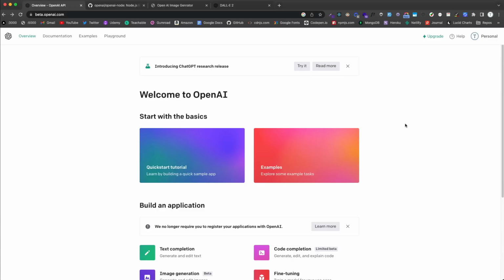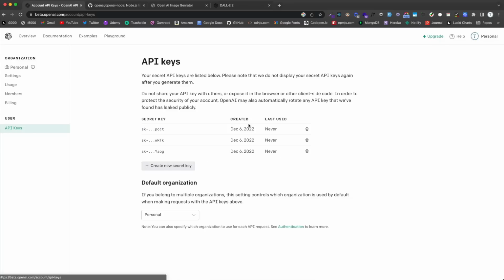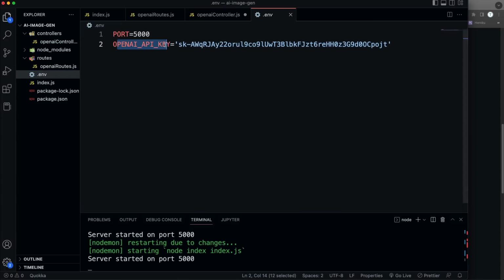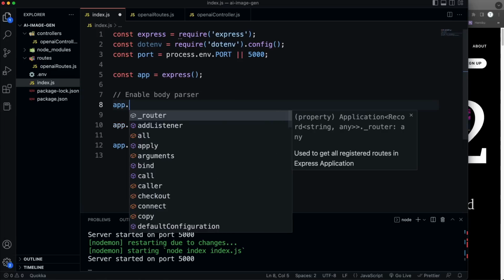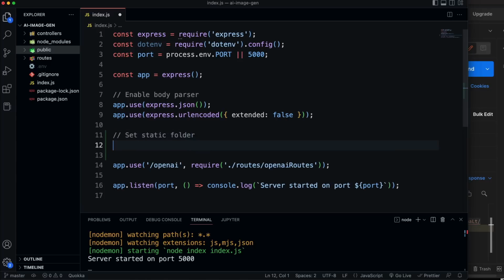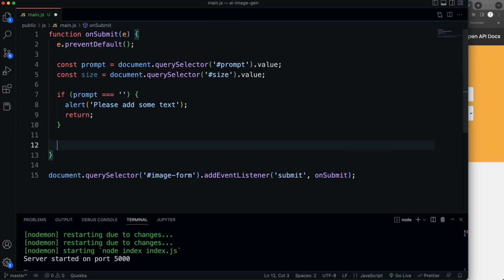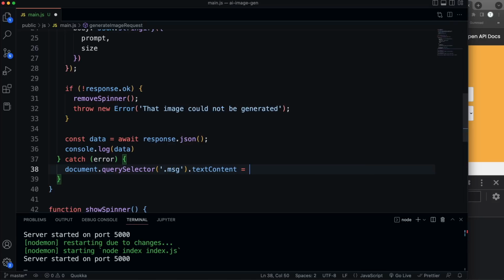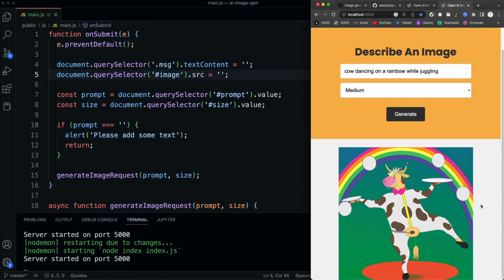Build An AI Image Generator With OpenAI & Node.js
In this project, we will use OpenAI and the DALL-E model to create a web app that will generate images from scratch based on the entered text.

Timestamps:
0:00 - Intro
2:00 - Setup & Install Dependencies
3:33 - Express Server & ENV Variables
6:03 - Route & Controller
9:58 - OpenAI Library Request/Response
15:17 - Request Body Data
19:34 - Frontend Setup
24:00 - Form Event Listener
26:38 - GenerateImageRequest() Function
31:45 - Display Image in DOM
33:20  - Using The App & Outro